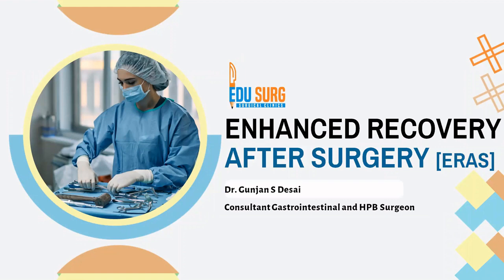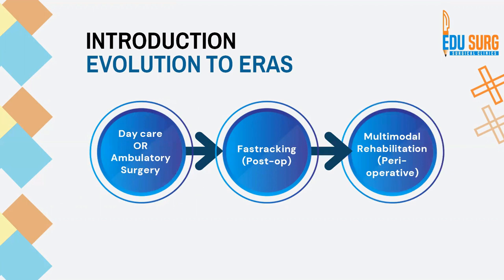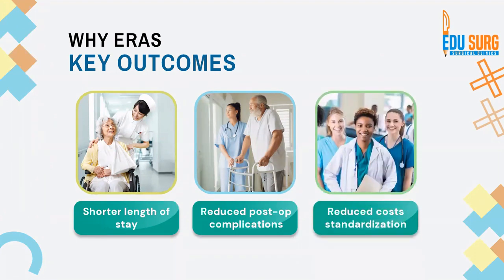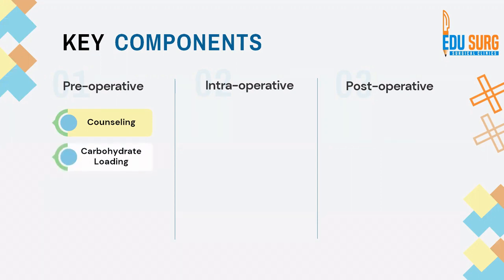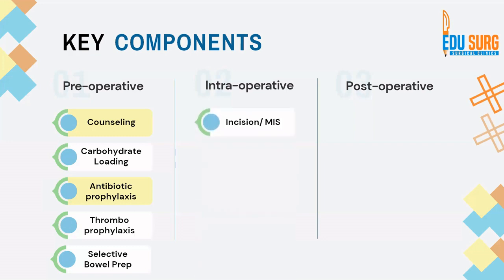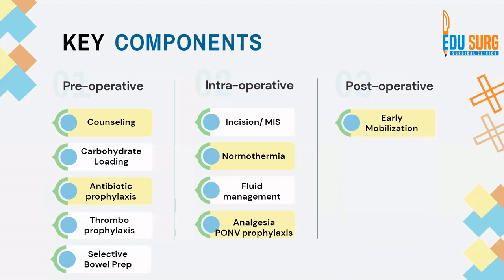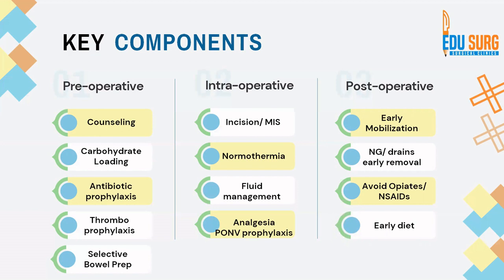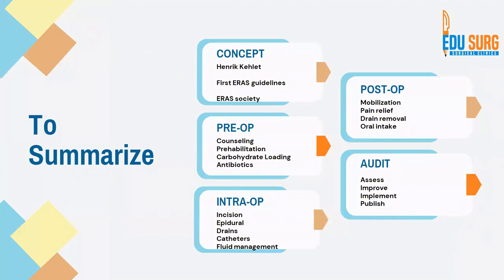Enhanced recovery after surgery (ERAS) protocol - An overview - Fast track surgery - Edusurg Clinics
This video provides an overview of enhanced recovery after surgery (ERAS) protocols from educator Dr. Gunjan Desai, a practicing Gastrointestinal and hepato-pancreato-bilairy surgeon of Edusurg Clinics. The video describes the evolution of ERAS from daycare surgery to fast-tracking to multimodal rehabilitation proposed by Henrik Kehlet and then focuses on individual components of ERAS.
All the parameters are discussed in detail and concepts are cleared in a very simplified manner. The video will help all in understanding and implementing ERAS protocols in practice @erassociety513 @SAGESVideo @SMARTSurgeries